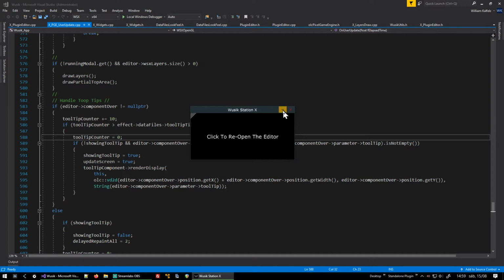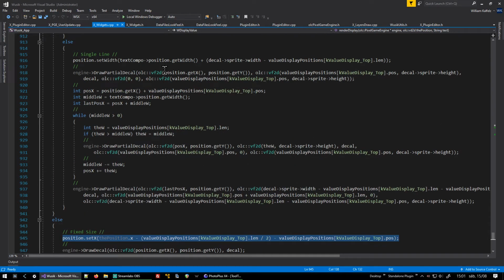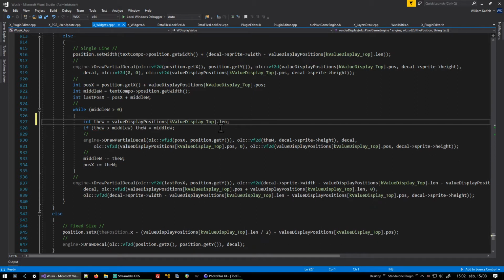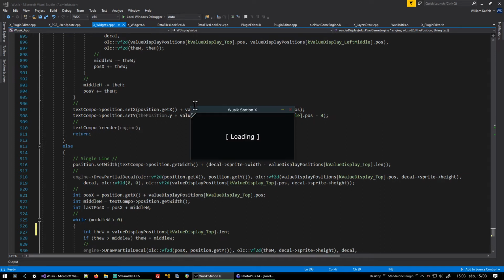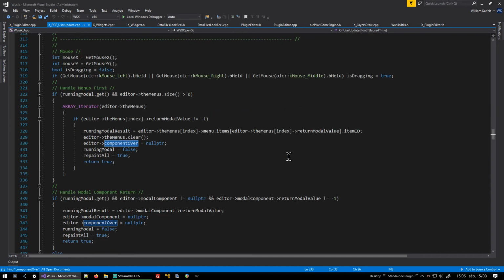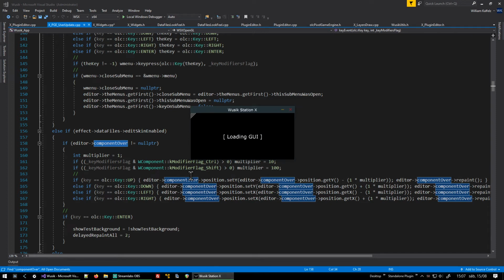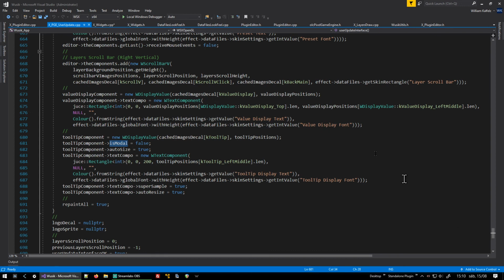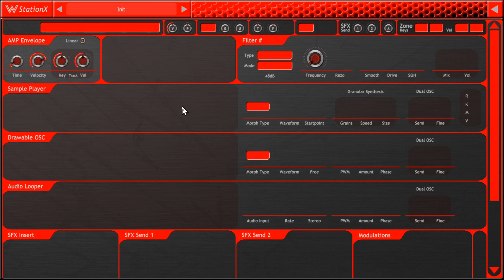Wusik Station X Coding (+ NewHouse = Moving Day)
Going to be partially offline for a few days. Moving day. :-)
A BIG 'thank you' to my parents for helping me finding the place and helping us out on owning it, instead of renting. :-)